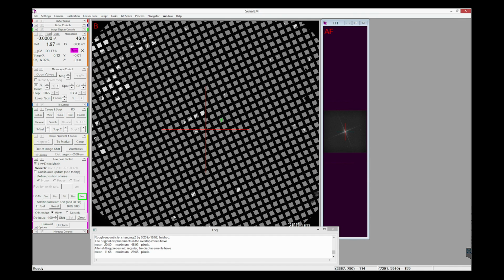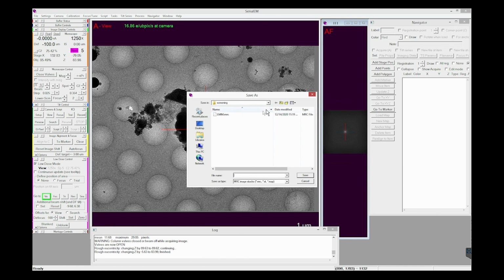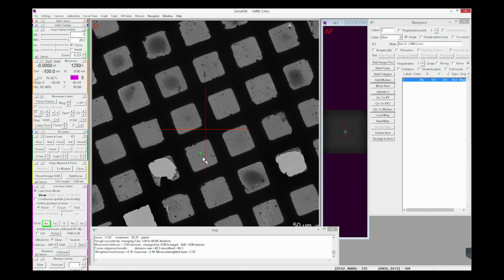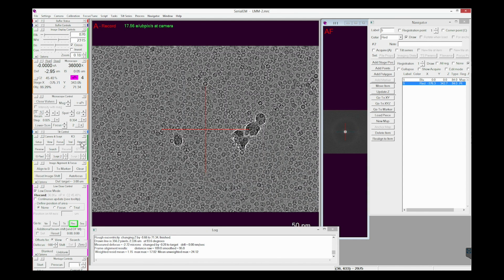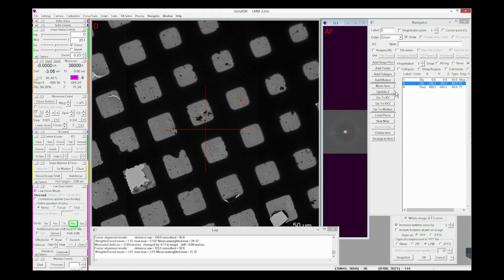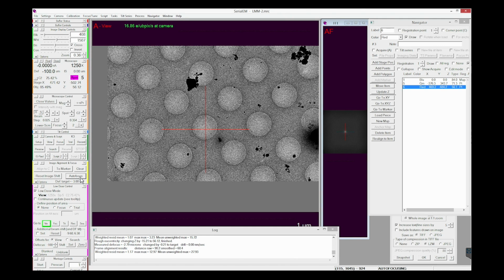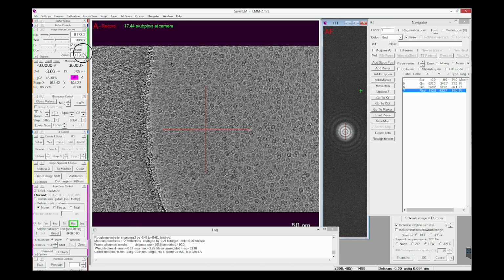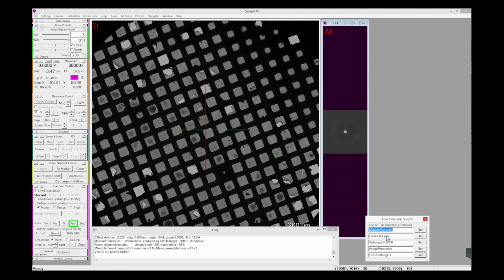Sample Screening with SerialEM at the Pacific Northwest CryoEM Center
Beginner guide to screening CryoEM grids with SerialEM on our 200KeV Arctica.

Chapters
0:00 - SerialEM UI Overview
2:04 - Screening Workflow Start
3:47 - LMM Start
6:58 - LMM End
8:51 - Gridsquare Selecting
9:54 - Gridsquare 1 Screening - Eucentric Height
11:16 - Autofocus Position
13:22 - First Hole Screened - Image Snapshot Saving
14:48 - Screen Hole Two
16:04 - Screen Gridsquare 2
24:17 - Screen Gridsquare 3
30:45 - Session End and Next Grid Load

PNCC hosts semi-monthly online workshops on cryogenic transmission electron microscope operation.